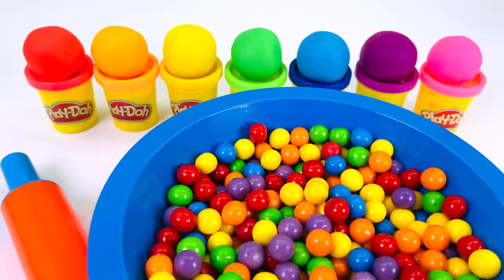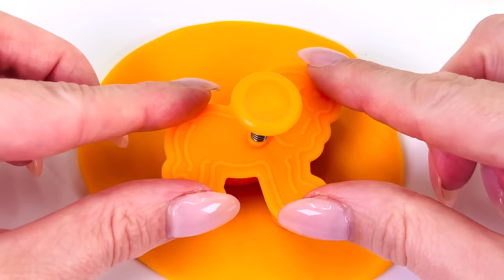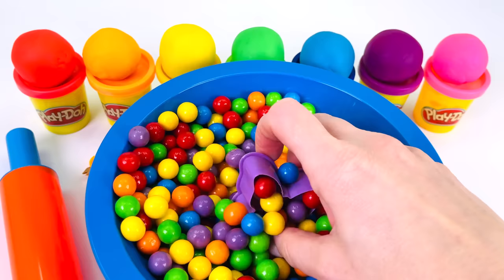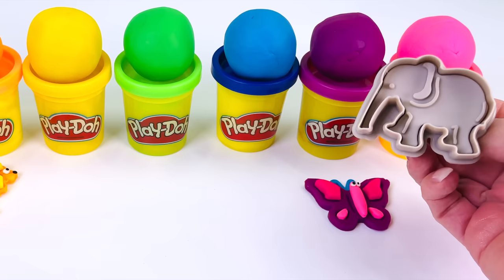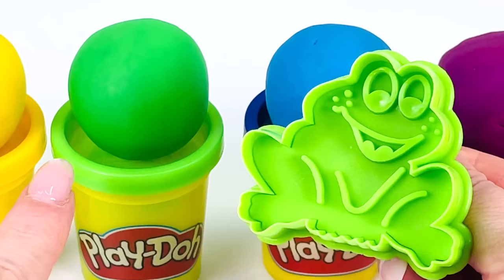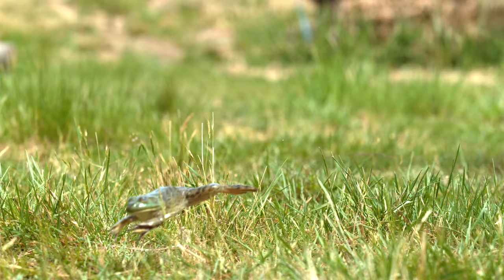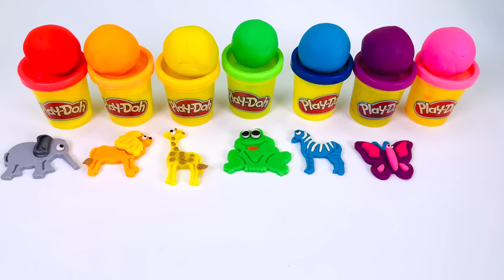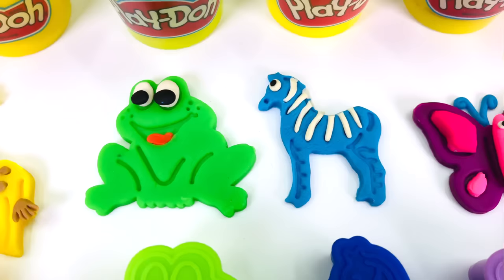How to Make Different Types of Animals using Play Doh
Let's make animals out of Play Doh.  Today we make the following animals - lion, elephant, giraffe, butterfly, frog, zebra and bear.  Play Doh is a great activity for kids to do at home, enhancing their fine motor skills.  This is a great learning video for kids.